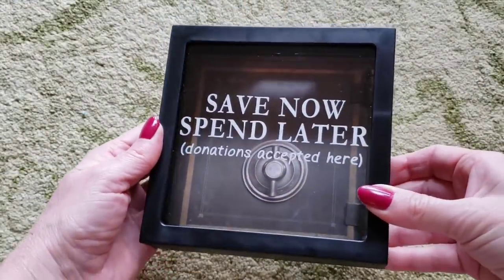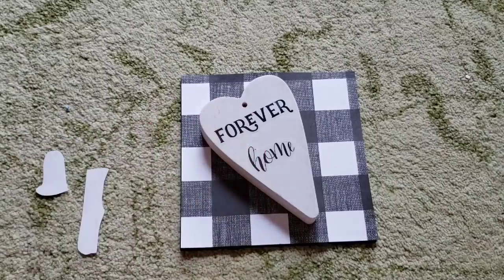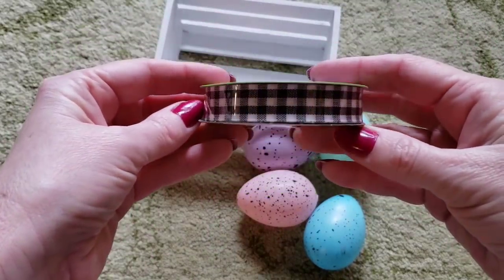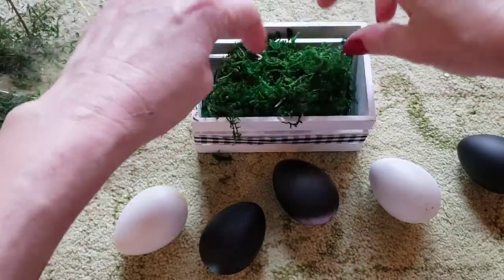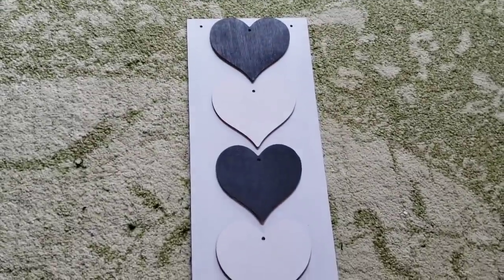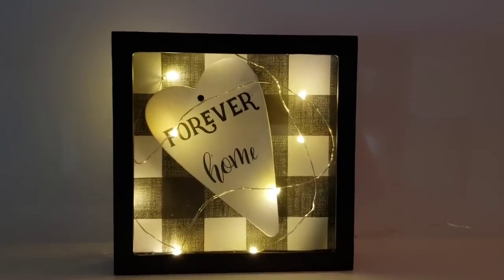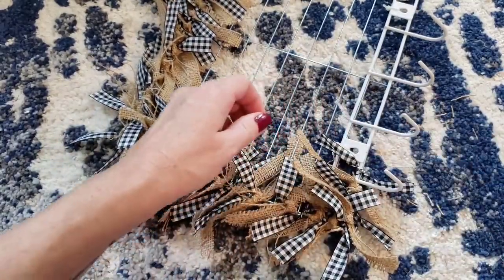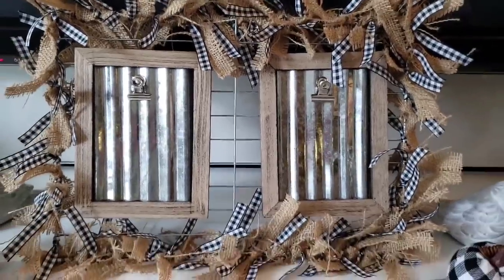4 Dollar Tree DIYS | Black & White Buffalo Checker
Here are some of the name of the songs that I use a lot in my videos.

Green _ Green _ Garden
Wistful _ Harp
Urban _ Lullaby
Angels _ Dream - 1
Dreamland